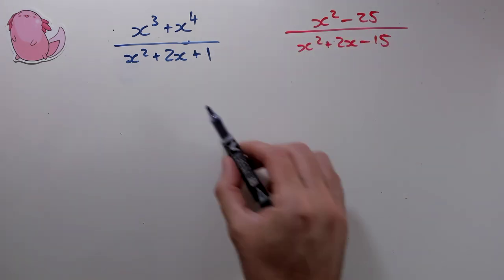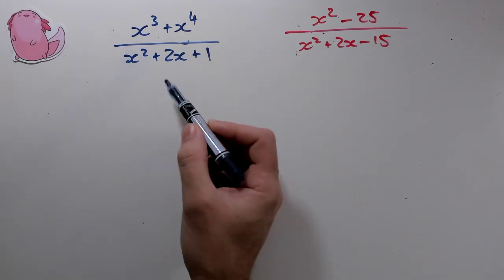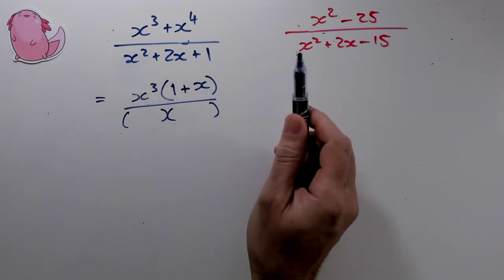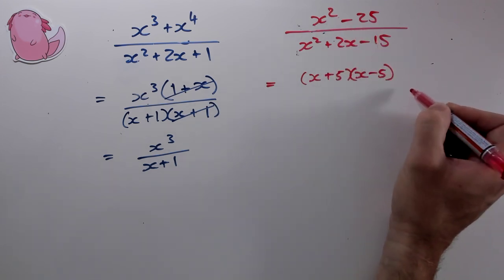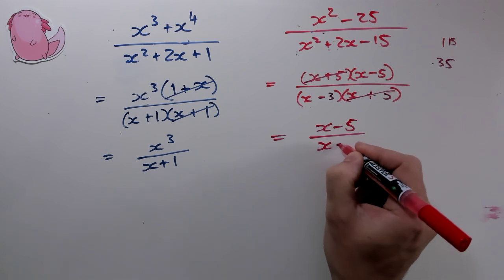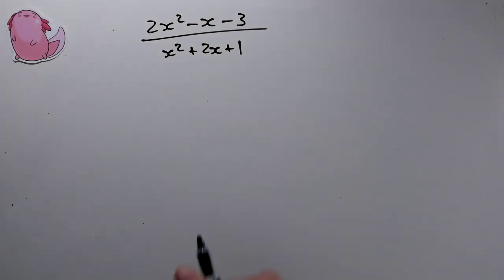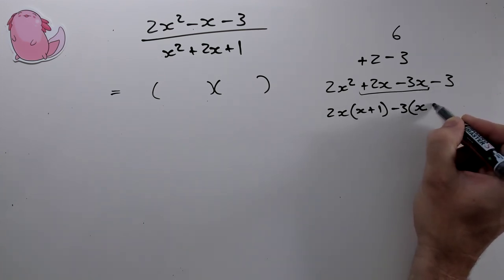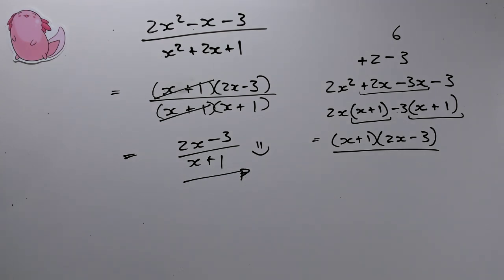How to solve Algebraic Fractions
Algebraic fractions look worse than they are.